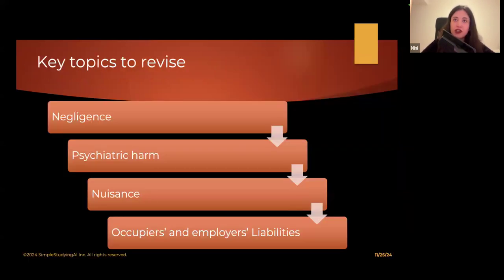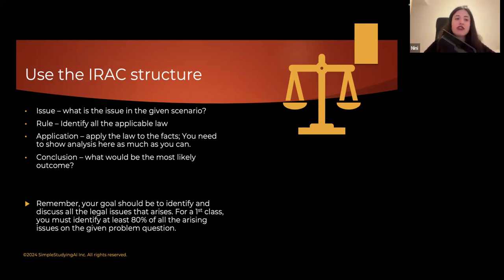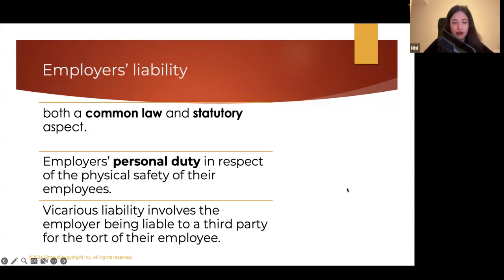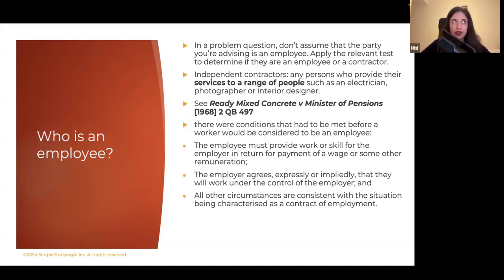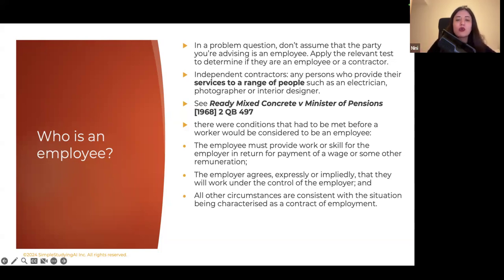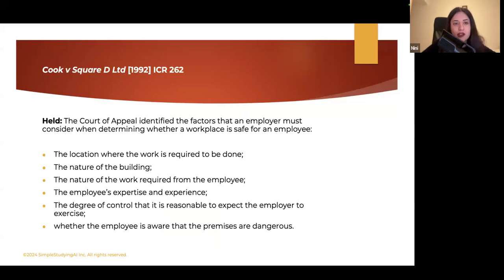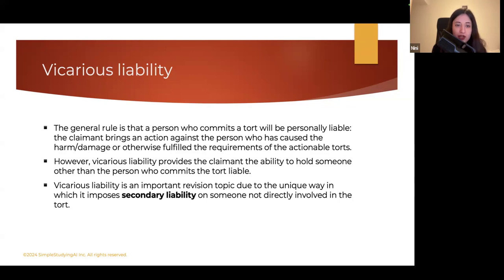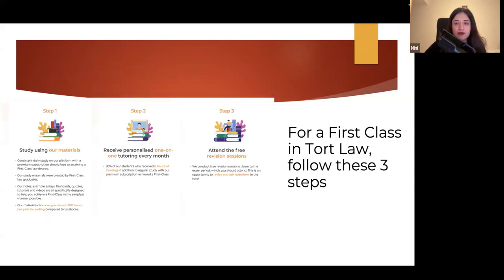Tort Law revision class